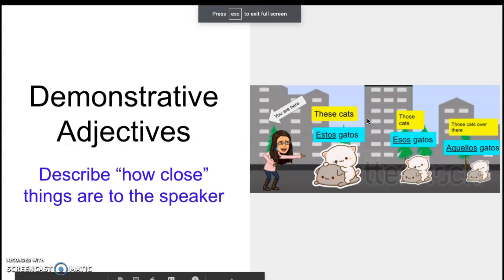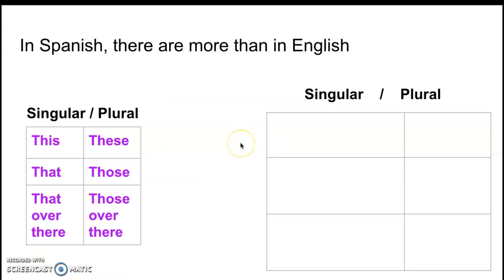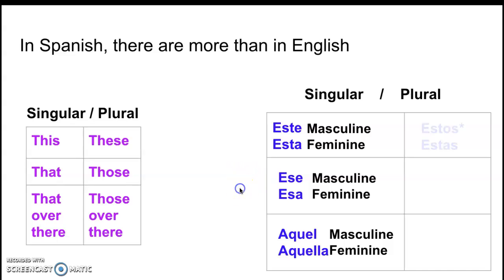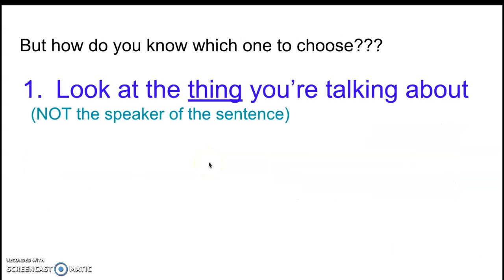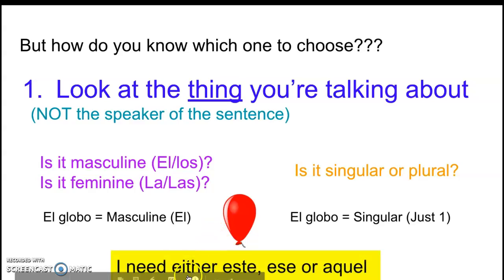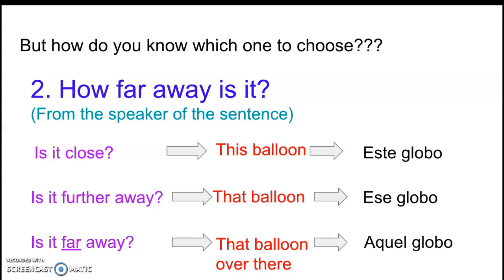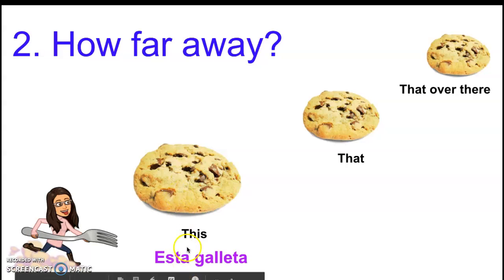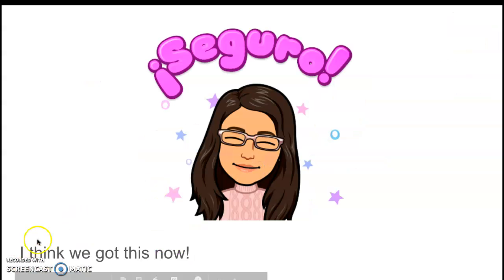Demonstrative Adj. Instruction 2